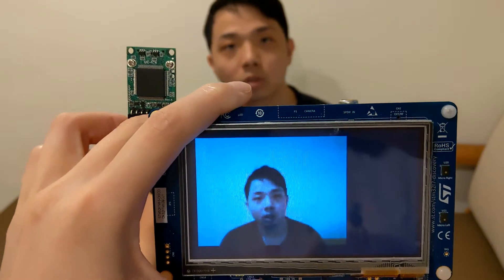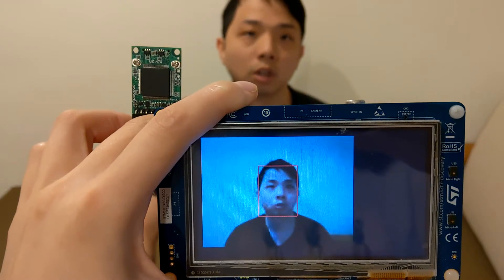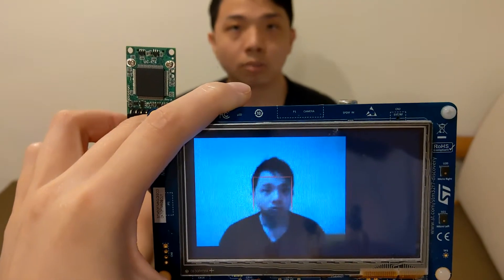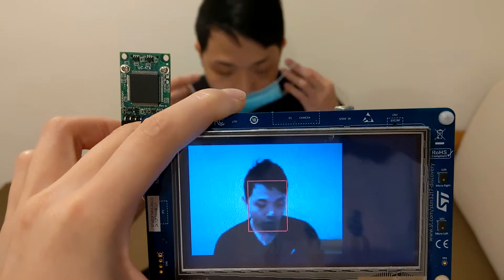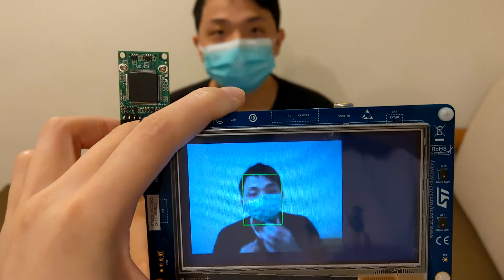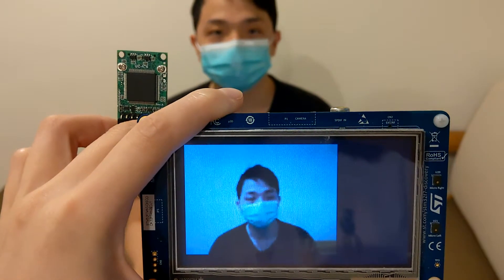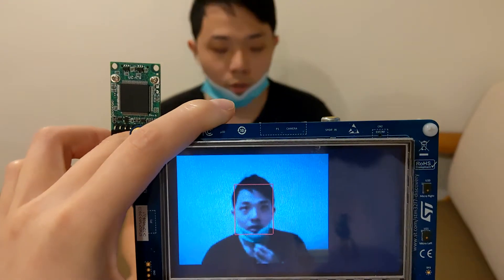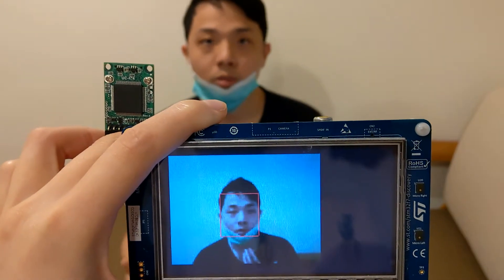Face&mask detection on STM32F746 with ARM Cortex-M7 @216MHz, 320KB SRAM, 1MB Flash